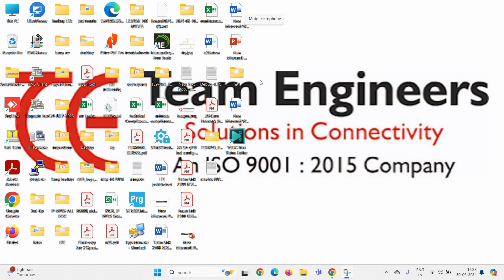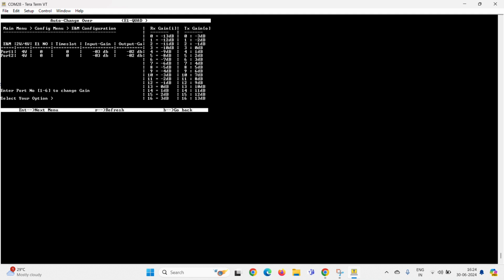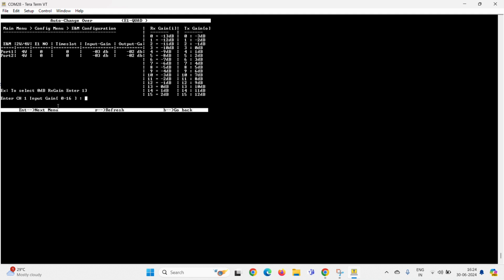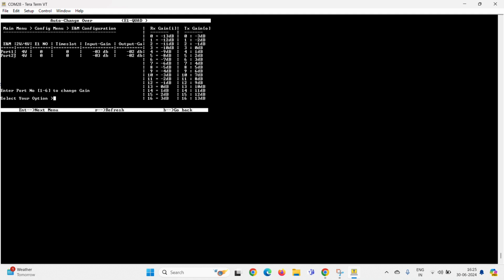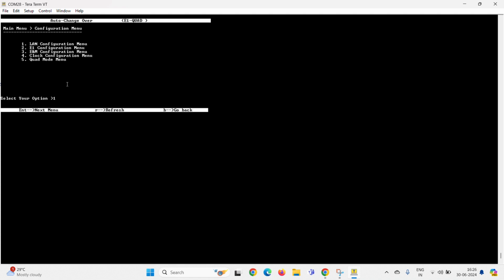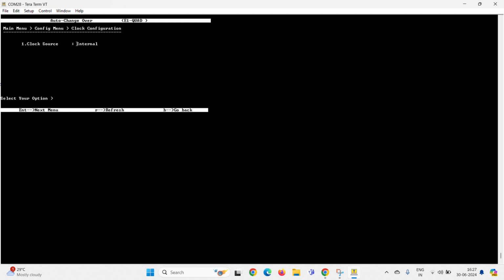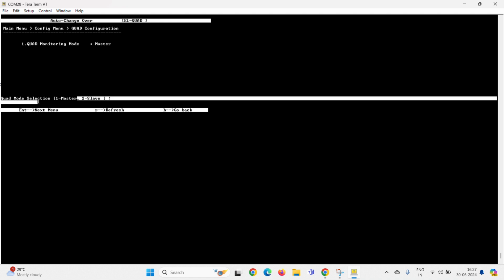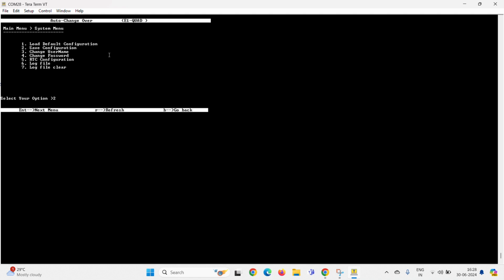TEAMLINK FABIO 1CX AUTO CHANGEROVER CONFIGURATION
Teamlink auto chnageover configuration